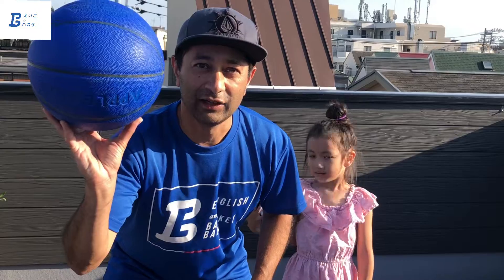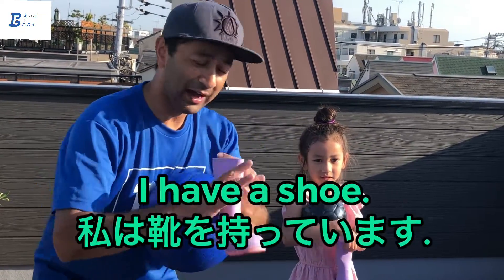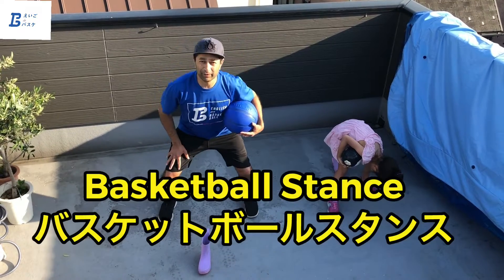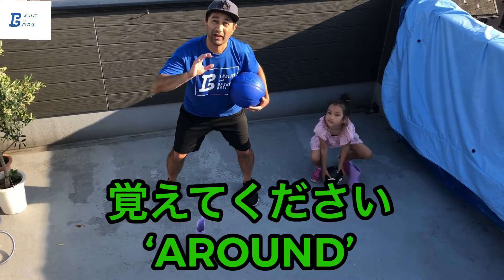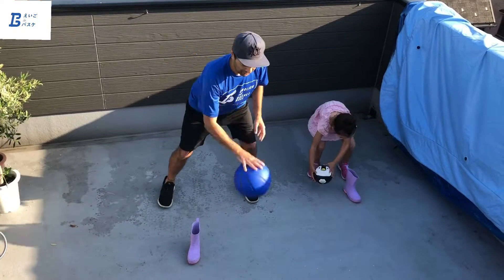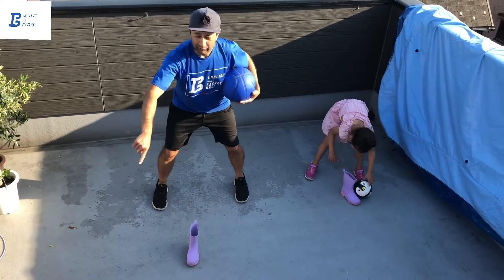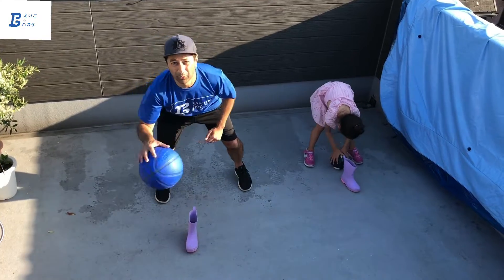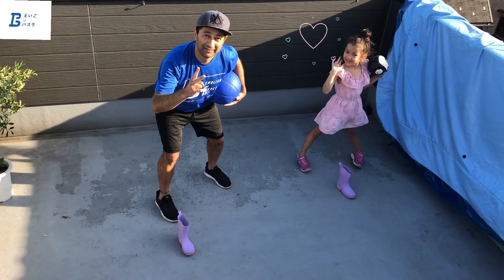【くつの周りをドリブルwithシェリー】Basketball Ball Handling - Dribbling around a Shoe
今日はボールとくつがひつようだよ。Shaillyがやっているみたいに、くつを床においたらスタンスをとってまずは右手でくつの周りをドリブルしよう。このとき足は動かさないよ。10周したら手をいれかえてね。

Watch Coach Shailly go over a great Basketball dribbling drill that you can do by yourself at home.  Practice your handles anytime!  This drill will help you manipulate the ball so that you can dribble like a pro in games!